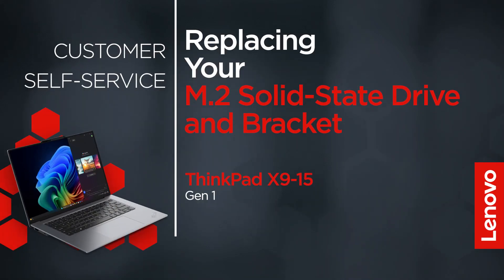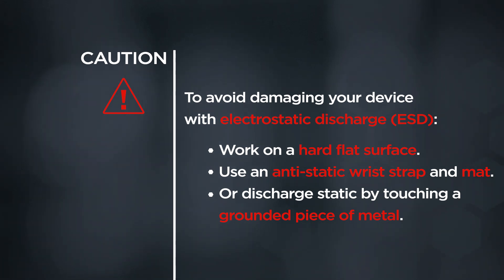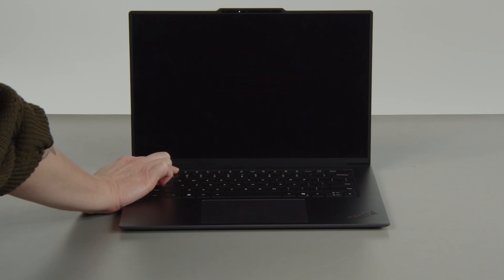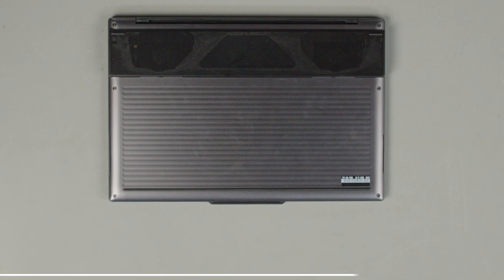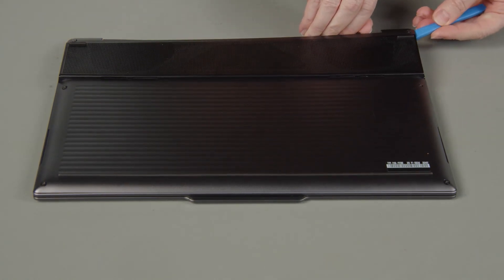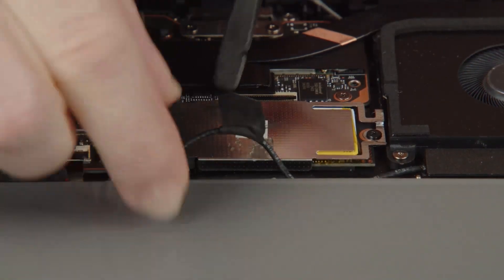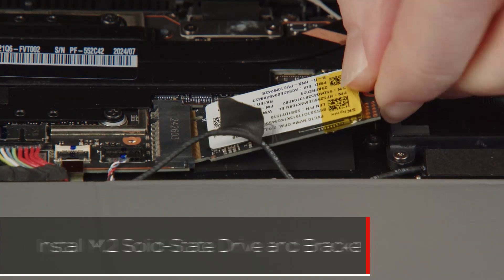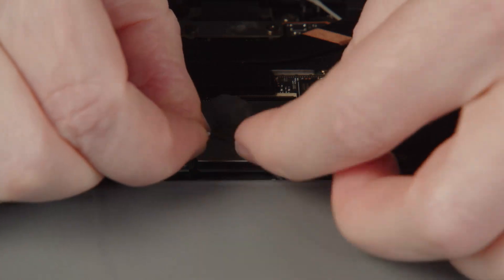Replacing Your M.2 Solid-State Drive | ThinkPad X9-15 Gen 1 Aura Edition | Customer Self Service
This video will show you how to replace the M.2 solid-state drive and bracket of your ThinkPad. The process in this video will work for the ThinkPad X9 15 Aura Edition (ThinkPad X9-15 Gen 1).

Applicable Machine Types:
ThinkPad X9-15 Gen 1 - 21Q6, 21Q7